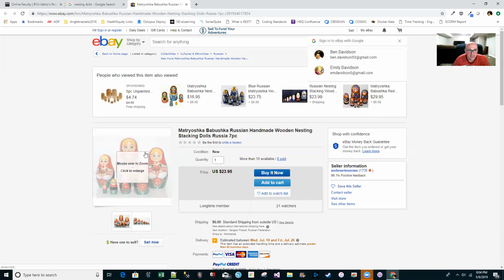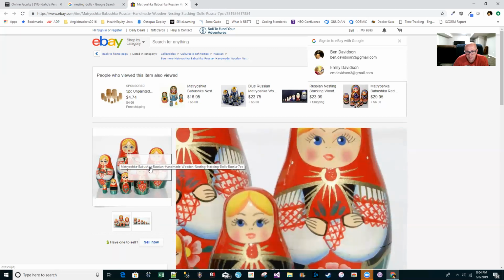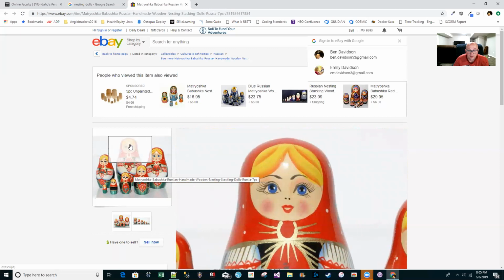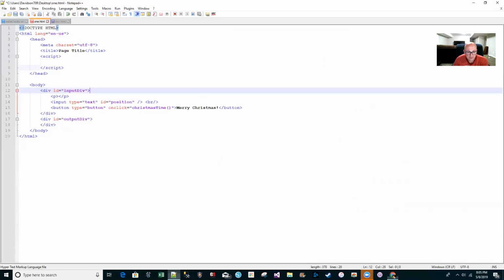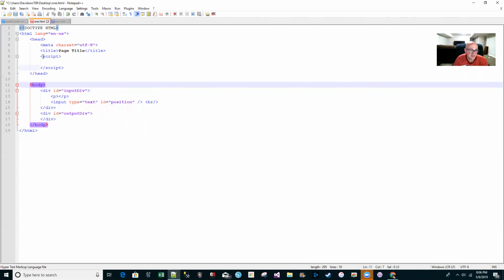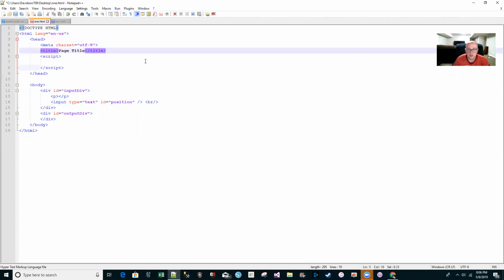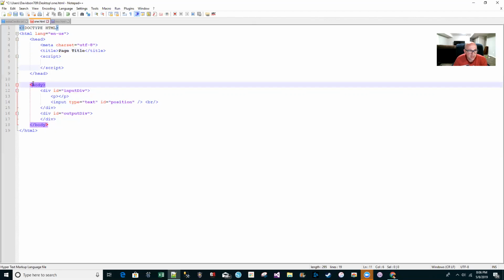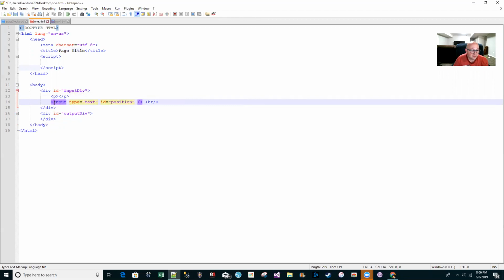BYUI CIT 160 W03 HTML Real Life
My best explanation of how HTML models real life.